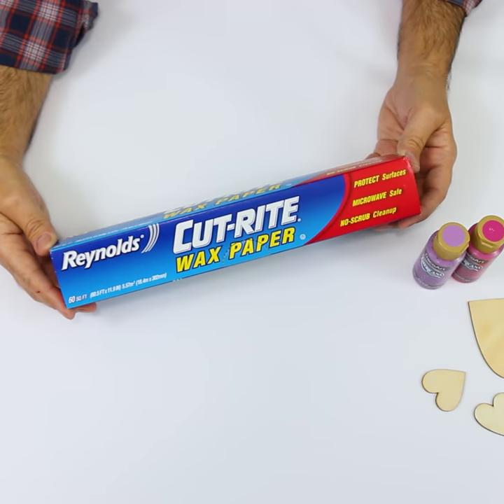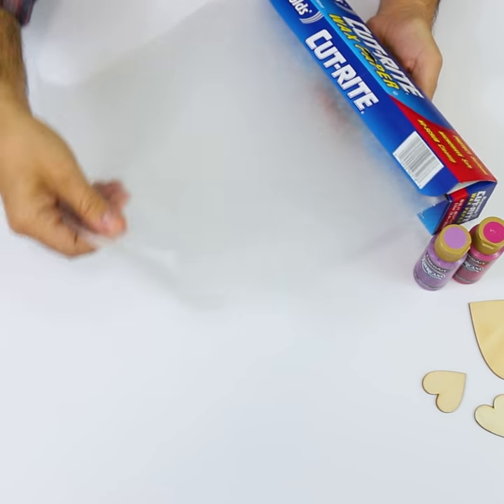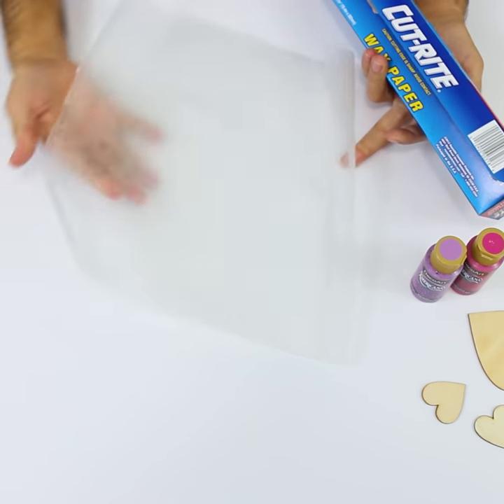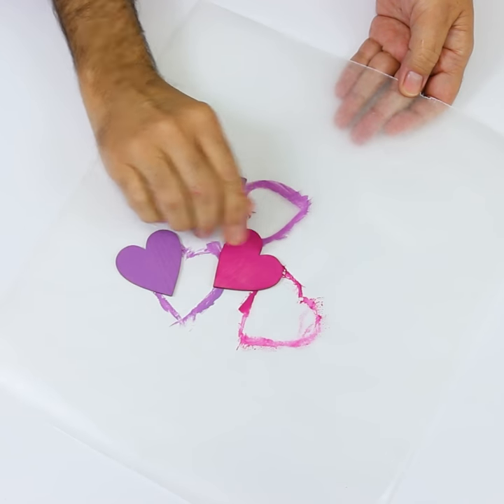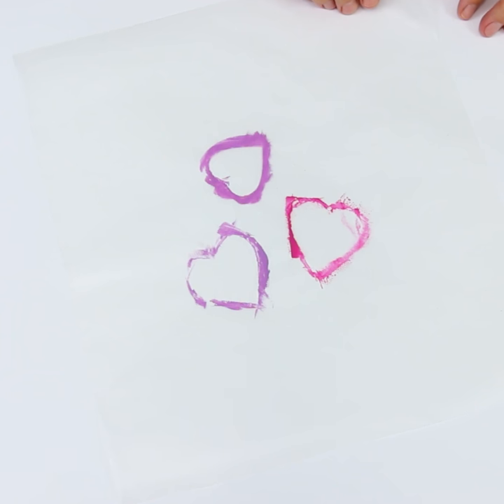The Craft Minute with DecoArt®: Using wax paper